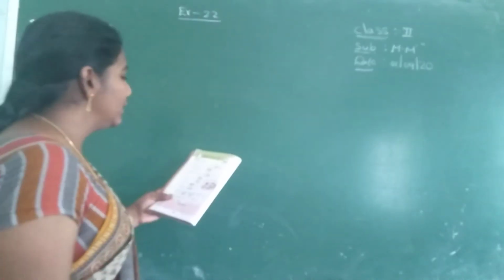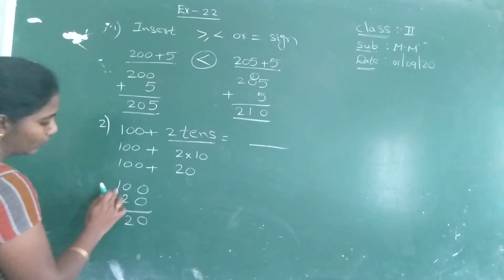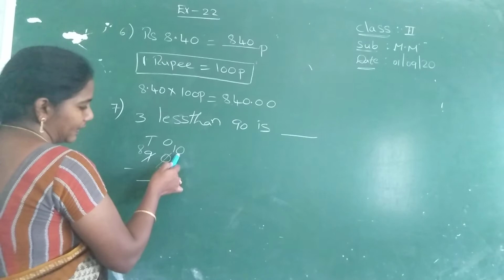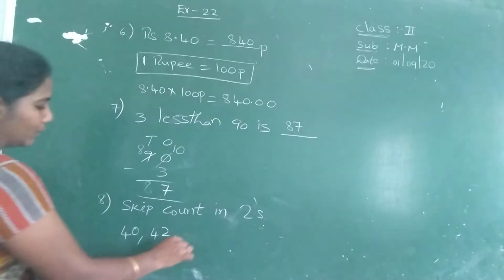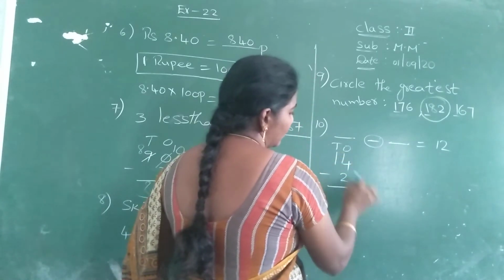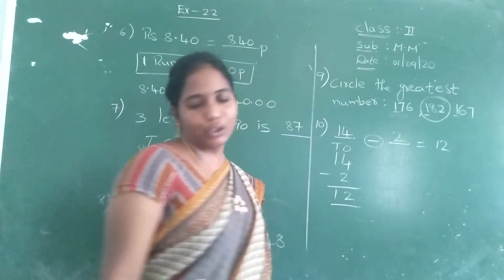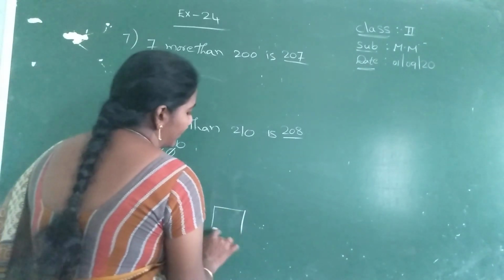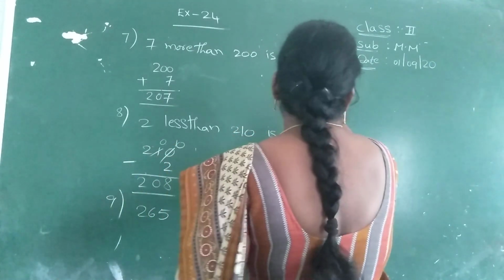2 class mm(1-9-20)